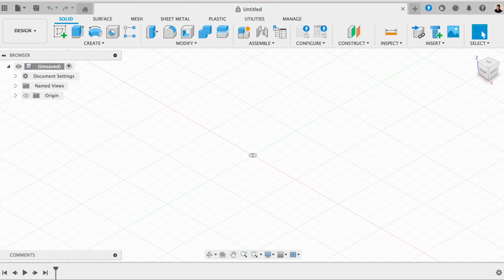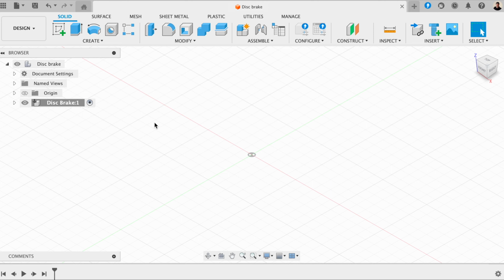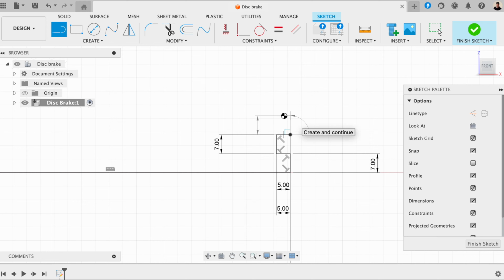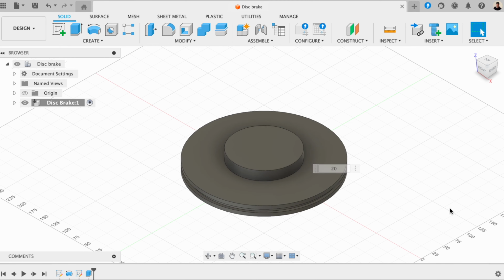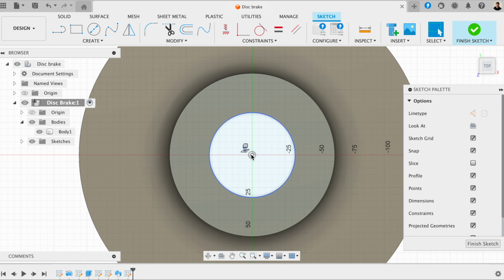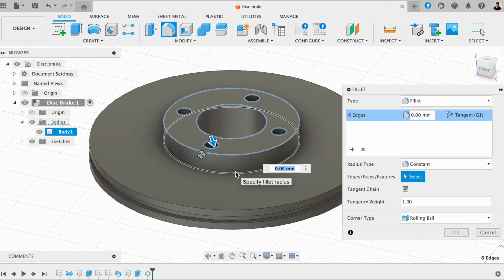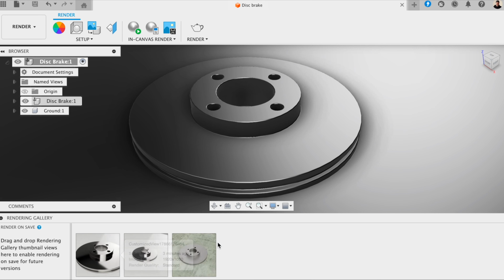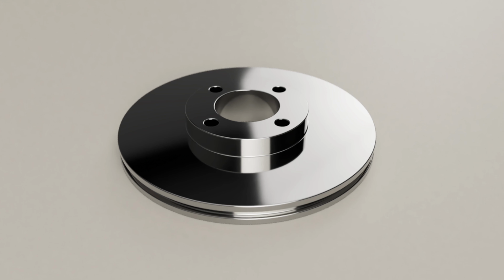AutoDesk Fusion for Product Design | Beginners Guide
Get started with product design in Autodesk Fusion with this beginner-friendly guide covering all the basics you need to know.

► Timestamps:
00:00 Intro
00:15 Why Fusion
00:39 User interface
03:42 Saving
04:32 Creating your first design
27:32 Rendering
33:00 Outro